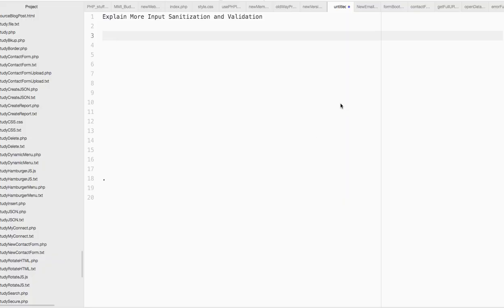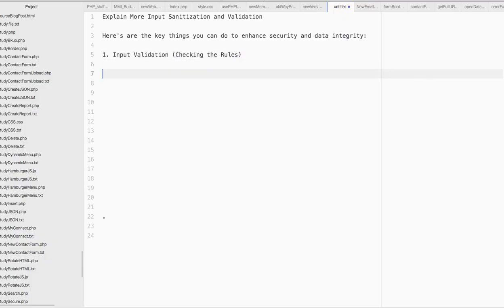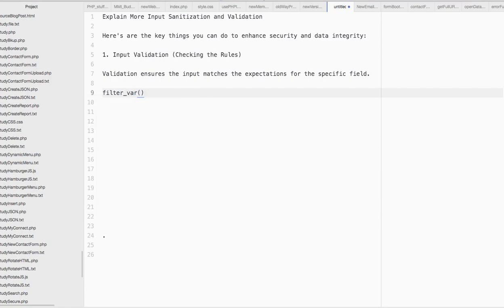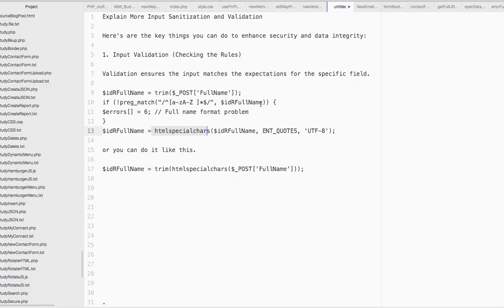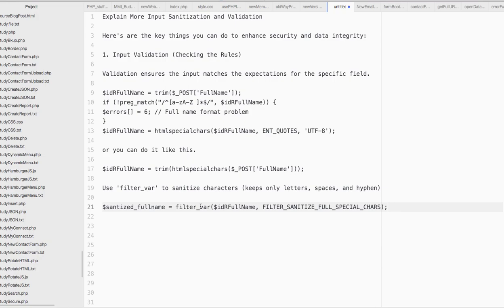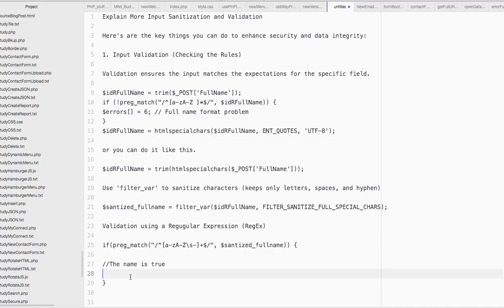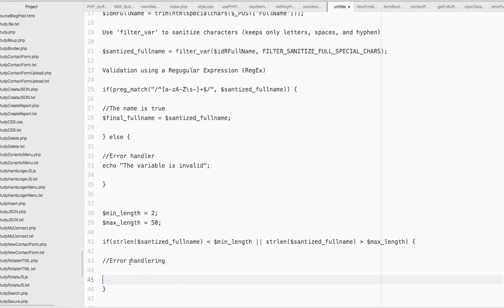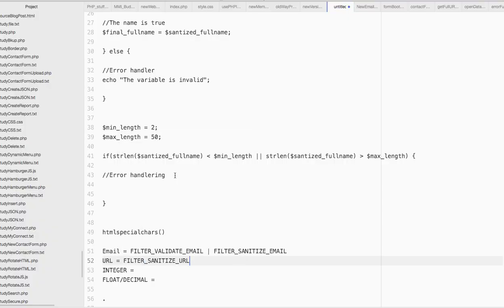Advance Practical PHP Explaining More Sanitization/Validation - video 99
I want to apologies for this short video.  Every oe had to leave the building so I had to cut it short. I will continue on video 100.

To provide more robust sanitization and validation, you need to think in layers.

Your current step ( trim(htmlspecialchars(…)) ) is excellent for general output safety (XSS), but a complete solution requires input validation, data type enforcement, and database-level protection.

Here are the key things you can do to enhance security and data integrity:

Input Validation (Checking the Rules)

Validation ensures the input matches the expectations for the specific field. For a first_name field, you'd typically want to check for length and character set.

A. Character Set Filtering
Use PHP's filter_var() or regular expressions to ensure the name only contains allowed characters (letters, maybe hyphens, spaces, and certain foreign characters).

Remember on the last video I showed you that you have to trim, then match a pattern.  And if true you have the variable run through
htmlspecialchars.

Database Security (The Most Crucial Step)

The biggest threat is SQL Injection, which occurs when user input is executed as a database command. No amount of PHP string sanitization can replace this step.

Use Prepared Statements

You must use Prepared Statements (Parameterized Queries) with your database extension (like PDO or MySQLi).

Prepare: You send the SQL query template to the database server with placeholders (like ? or named parameters :name).

 * Bind: You send the user data to the server separately from the query.

The database engine ensures the user data is treated only as data and can never be executed as a command, completely neutralizing SQL injection risk. Check out the PHP manual that is available online: